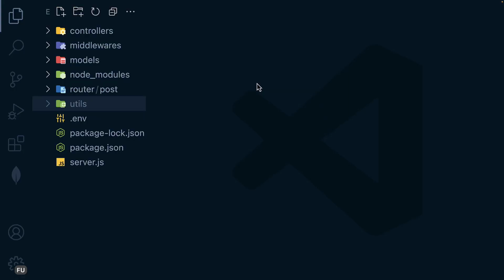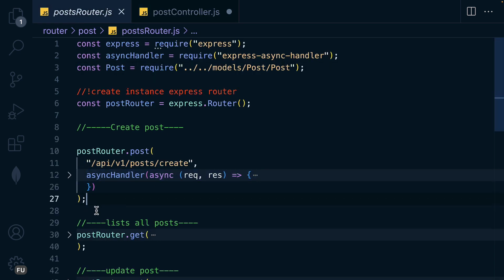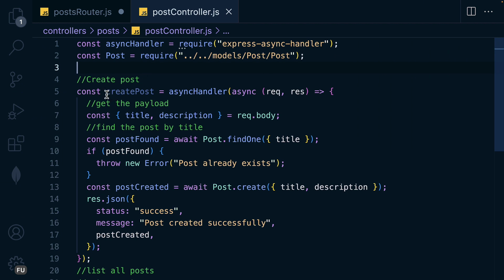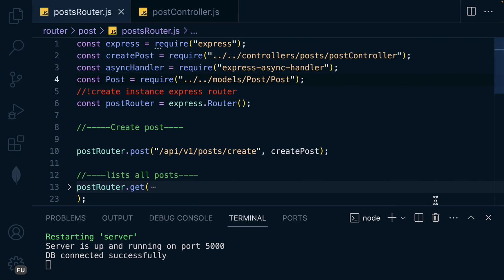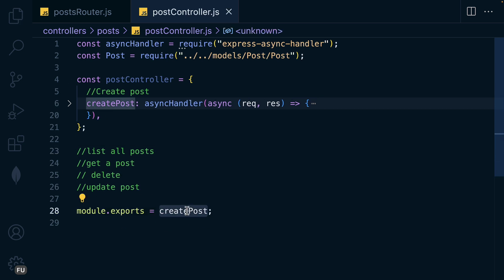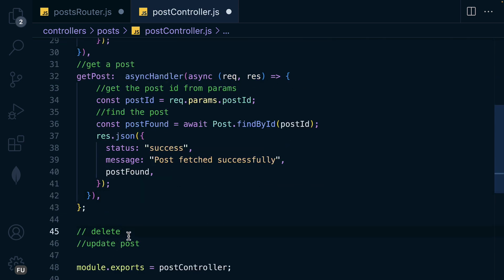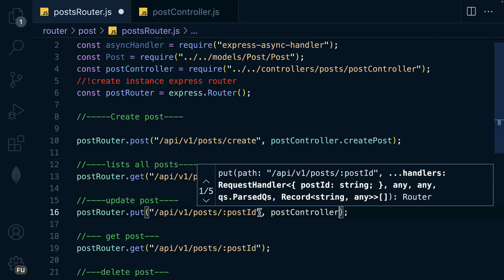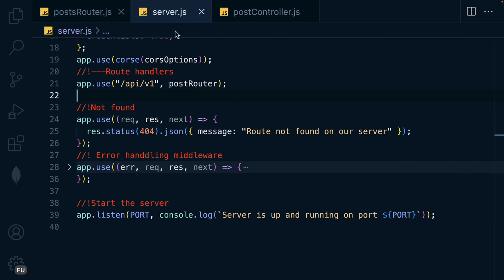How to Integrate Controllers | Build and Deploy MERN Stack blog project